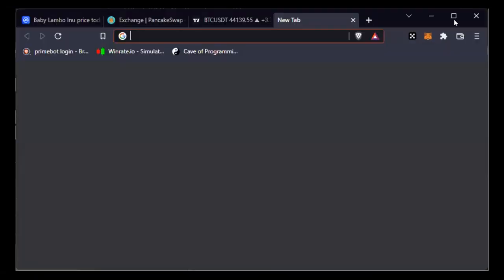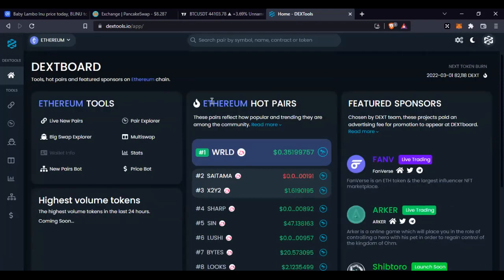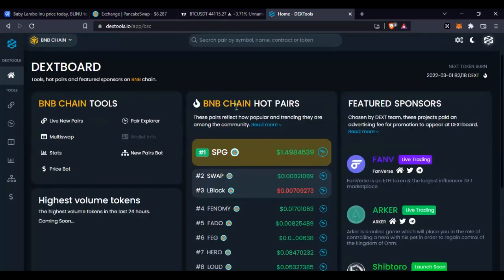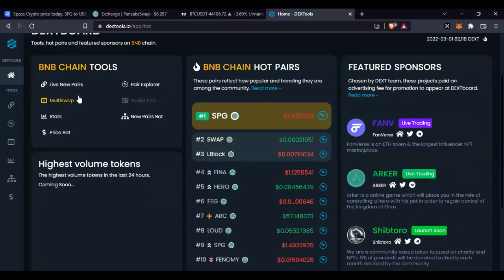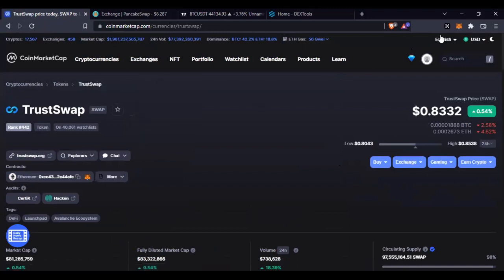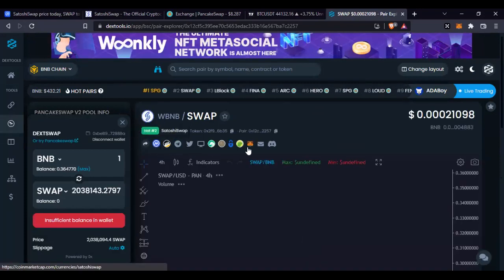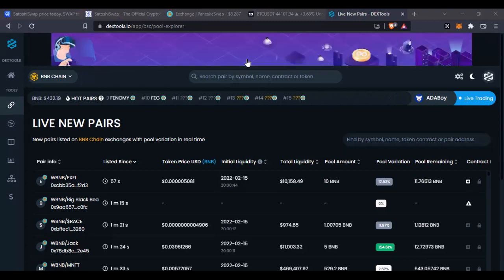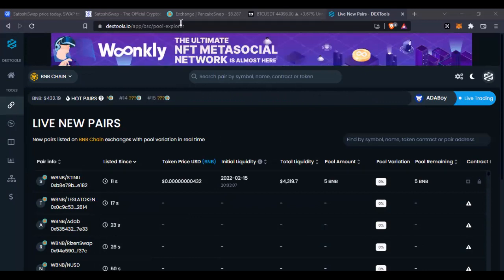How to Discover New Tokens To Invest In Before Listed on Exchange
The best way to take advantage of making money with crypto is to take advantage of new coins or projects and investing early in it. In this video I show you how to find new tokens and invest before they are listed on exchanges

1. BINANCE➤➤ Referal Code 20539573

00:00 HOW TO FIND NEW CRYPTO COINS/PROJECTS BEFORE EXCHANGE LISTING
01:06 Using dextools.io
01:50 Exploring dextools tokens by network, BSC Network, Ethereum Network, Polygon Network
02:54 Switching from ethereum network to binance smart chain network
04:24 Using coin market cap to verify newly listed tokens
05:29 Accessing dextools newly listed tokens on live chart
07:27 Researching new crypto tokens before investing
10:50 FAQ

✅✅BITCOIN👉 1KuFN1644uXvHECLR7UV3X2RgYfrR8woR1
✅✅Ethereum👉 0x139c05ba1bD30D79e964f9F160f681b79C1bD0f1